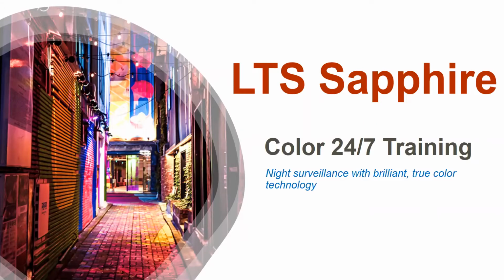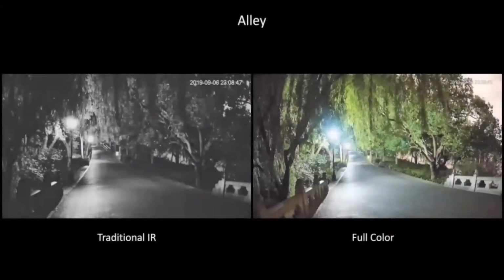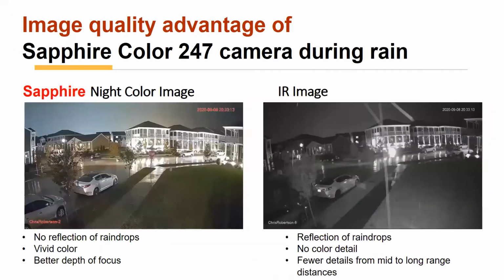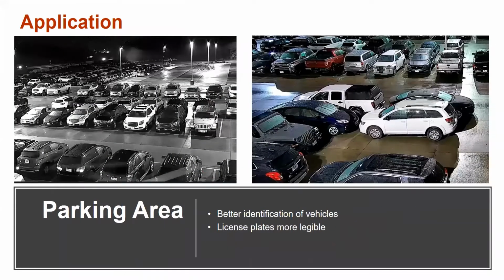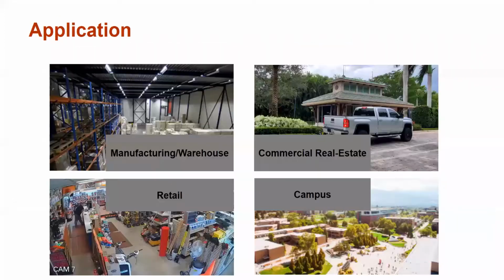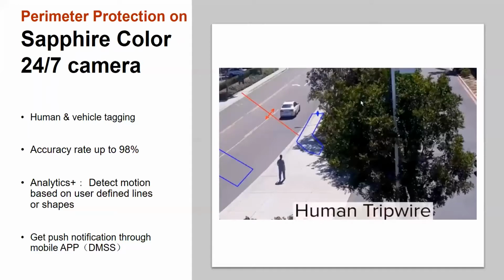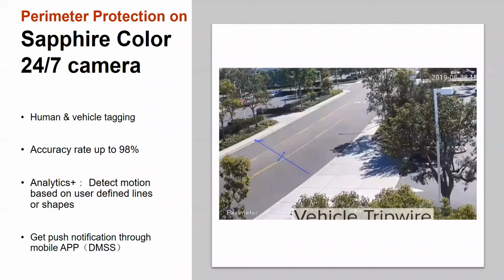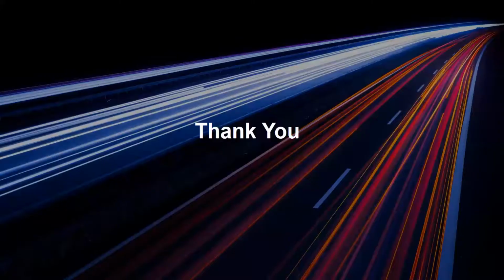LTS True Night Color 247 Webinar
Captures Colors in the Night: Sapphire True Night Color IP Camera Webinar
Apr 16th, 2021 | 10:30am EST

• The advantages of Sapphire night color camera
• Image quality comparison between Sapphire night color IP cameras with other cameras
• Common applications of Sapphire night color camera
• Smart functions of Sapphire night color camera